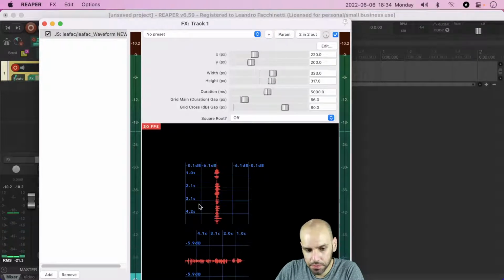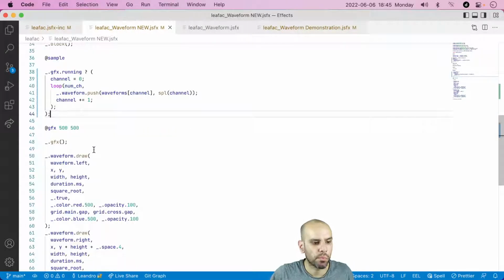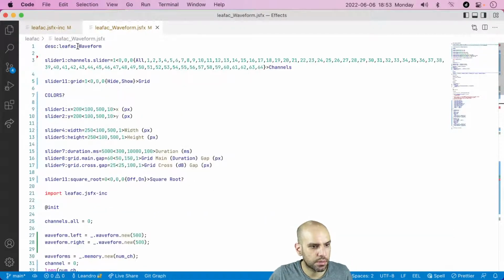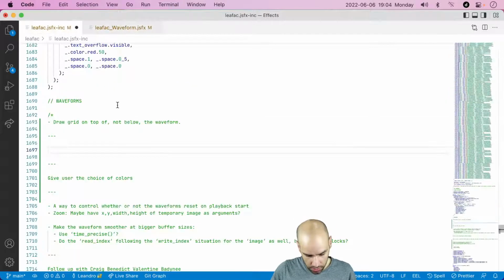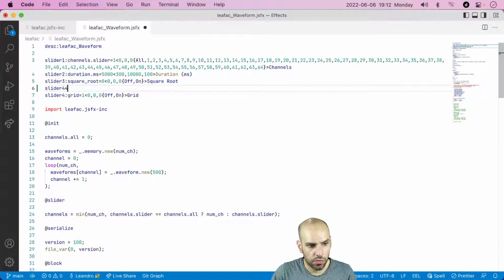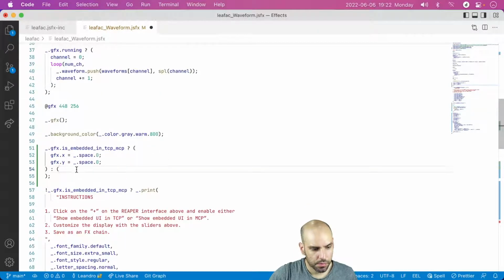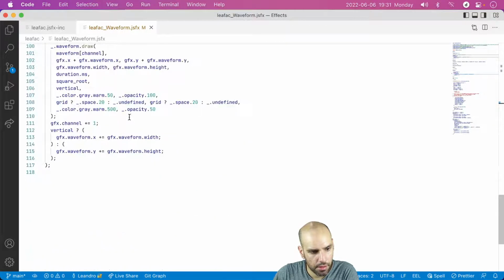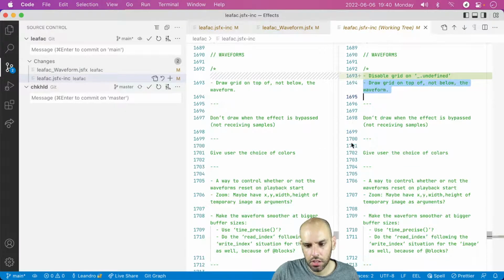Fleshing Out the Waveform Display MCP/TCP Effect · REAPER Real-Time Audio Effects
We went over the previous versions of the waveform display effect collecting what was still good. It’s getting there!